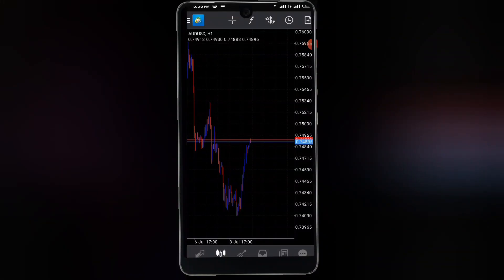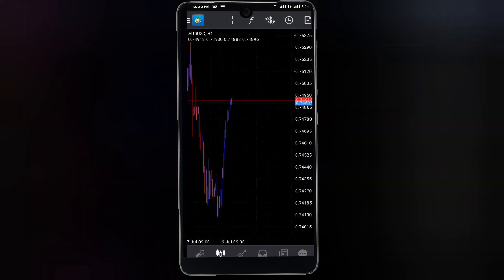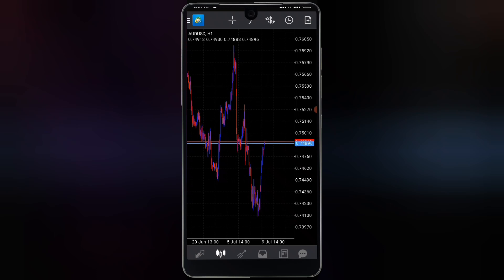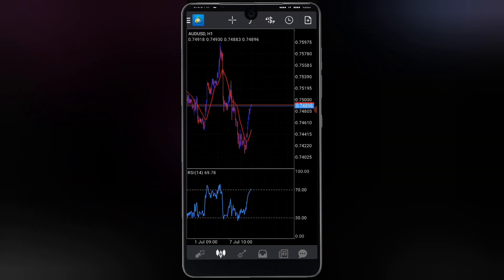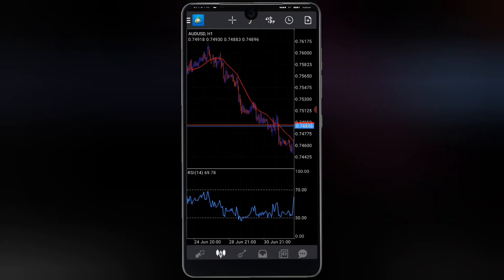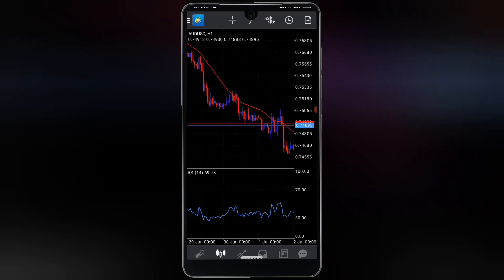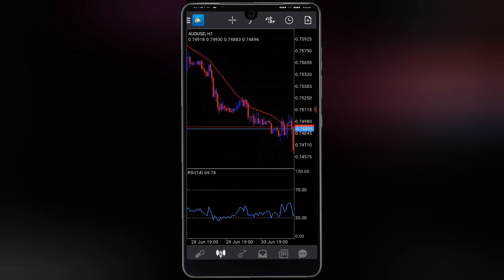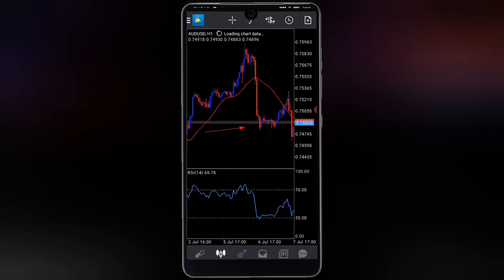Forex Mobile Strategy//Use This Secret To Be Profitable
RECOMMEND BROKERS

For better charting experience sign up for Tradingview

Malvin FX is a YouTube channel design to giving you better ways to trade the Forex Market and other financial markets, profitably. Remember trading Forex and other leveraged product is risky but trading it with risk management and good strategy puts you on Reward.